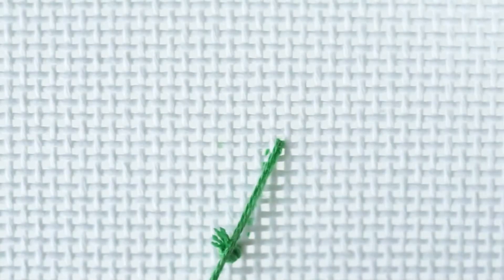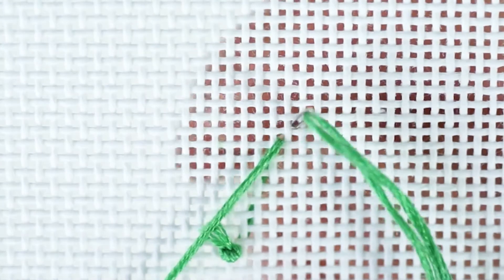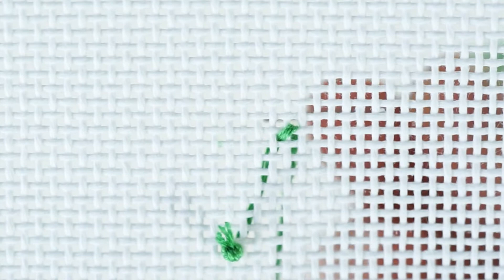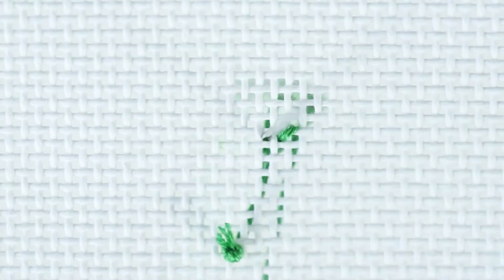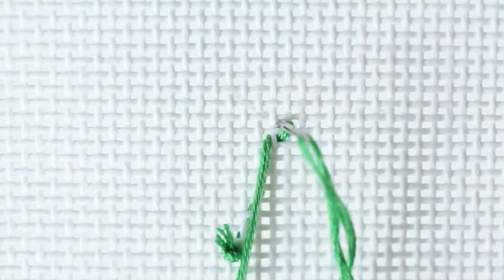Tent Stitch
Learn tent stitch on our Thanksgiving Parade Kit!